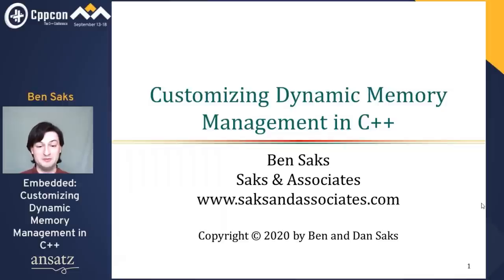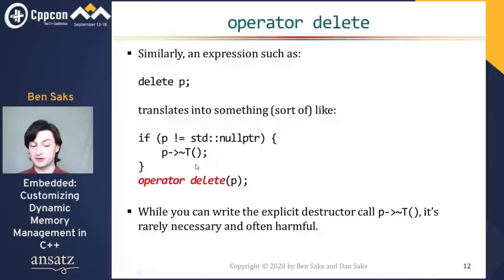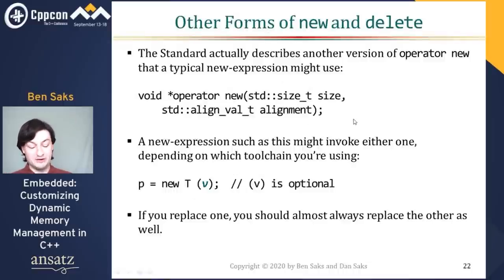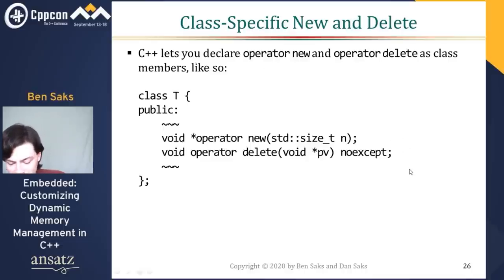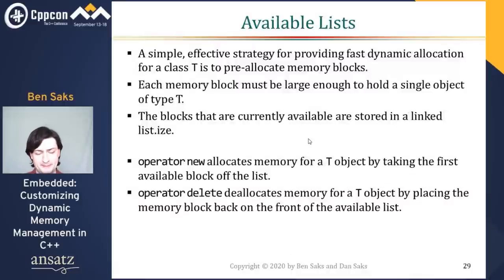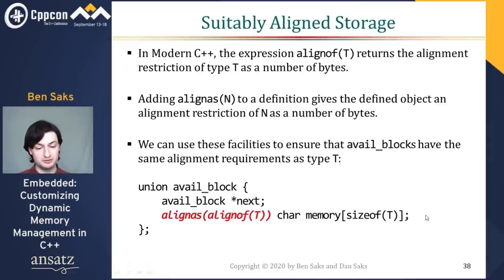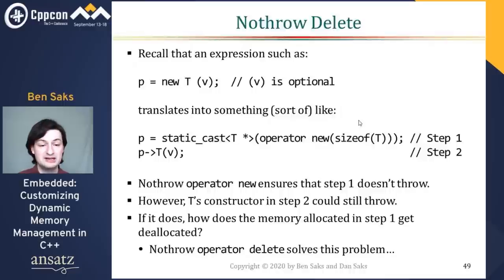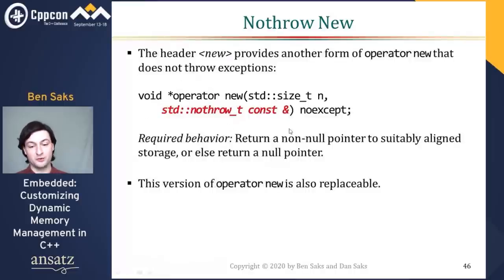Embedded: Customizing Dynamic Memory Management in C++ - Ben Saks - CppCon 2020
Dynamic memory allocation is a natural solution for many common programming problems. In C++, new-expressions allocate dynamic memory through a function called operator new. Unfortunately, the compiler-provided implementation of operator new is often expensive to run, non-deterministic, and risks fragmenting memory over time. As a result, too many resource-constrained systems (e.g., embedded, real-time, or high-performance applications) avoid using new-expressions altogether. This is unfortunate because C++ new-expressions were designed to be highly customizable for such purposes.

This session shows how to implement customized dynamic memory managers for use in resource-constrained systems. It presents multiple forms of operator new and operator delete and explains the language mechanisms behind them. It shows how you can replace the compiler-provided operator new and operator delete with your own implementation, either globally or for individual classes. You’ll leave with a clearer understanding of how new and delete work and how you can tailor them to meet the demands of many resource-constrained applications.

Ben Saks
Chief Engineer, Saks & Associates

Streamed & Edited by Digital Medium Ltd - events.digital-medium.co.uk